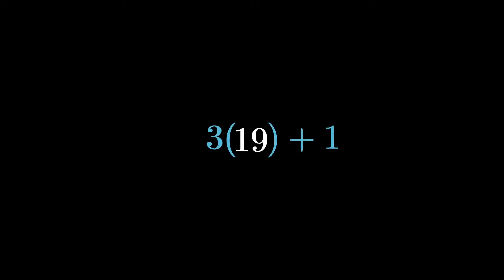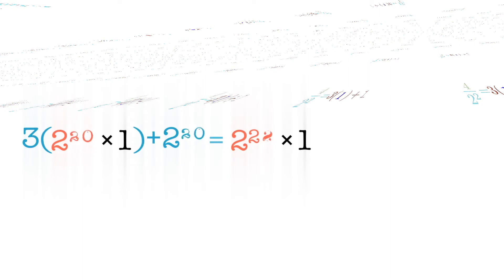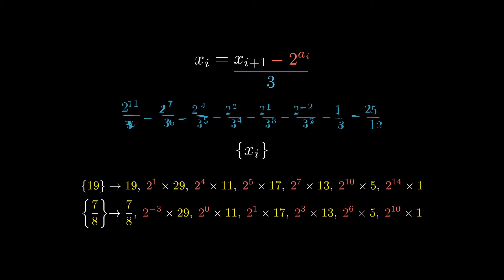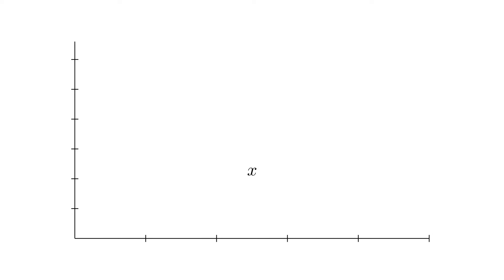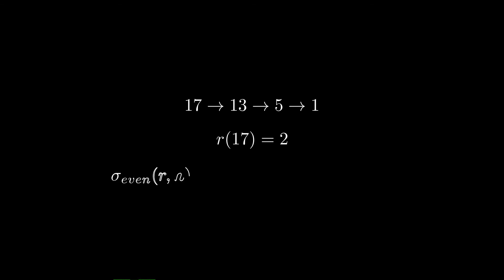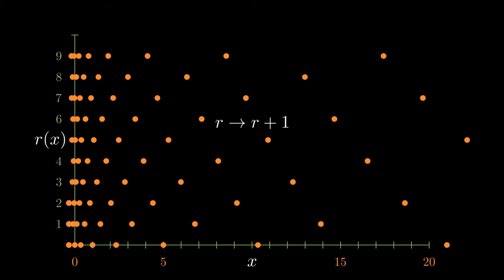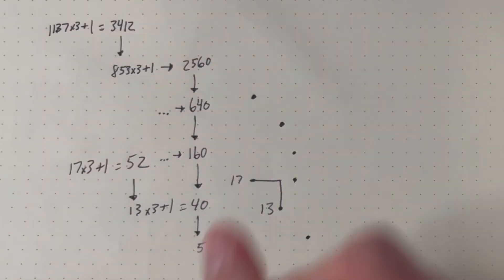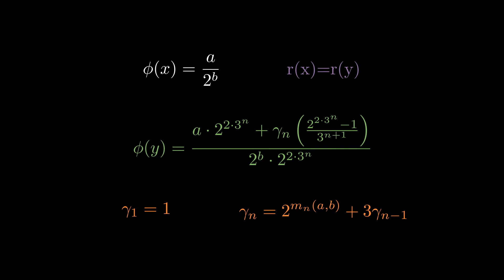Extending 3x+1 to Rational Numbers